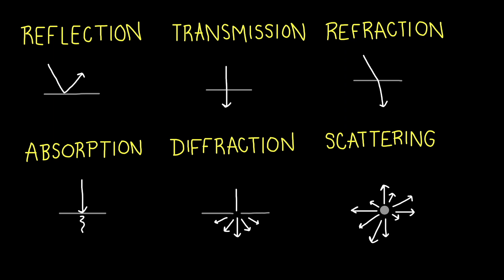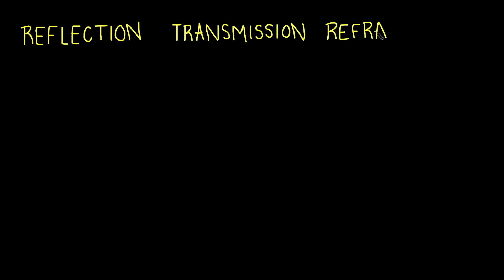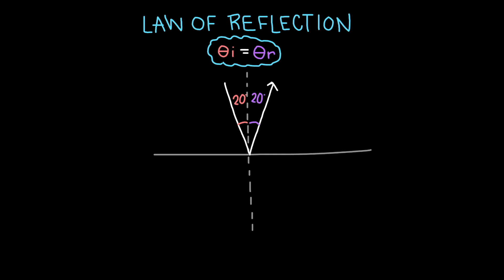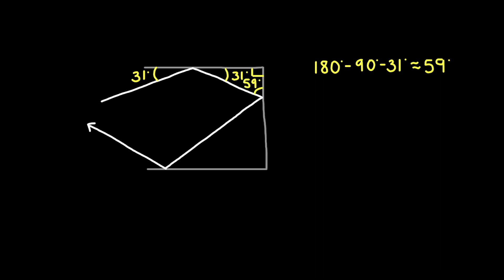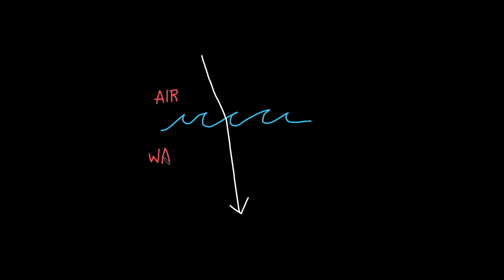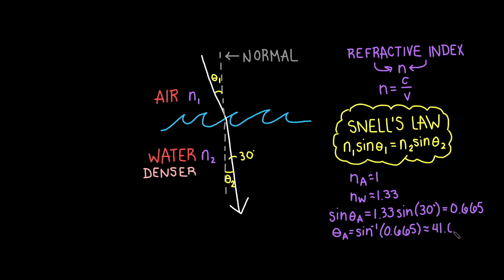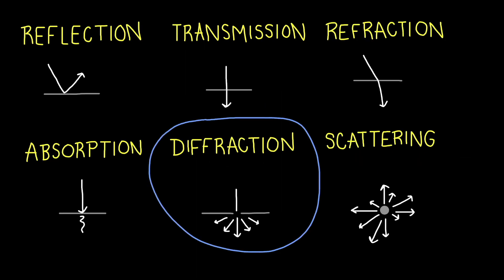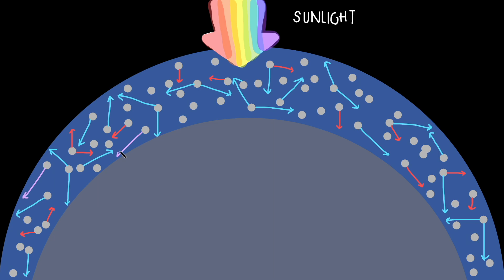The Behavior of Light: Reflection, Transmission, Refraction, Absorption, Diffraction, Scattering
Light may bend, but it won't break.

0:00 Intro
1:02 Reflection
2:43 Refraction
4:07 Absorption
4:50 Diffraction
5:06 Scattering

Sources:
-Science Mission Directorate. "Wave Behaviors" NASA Science. 2010.
-Oxford Instruments
-Scattering and Diffraction, Electron Microscopy Center